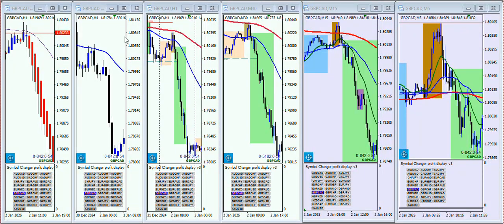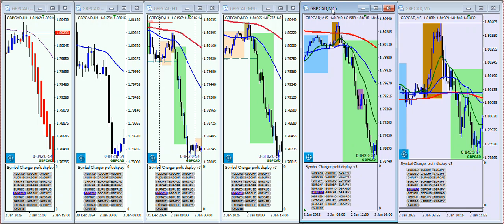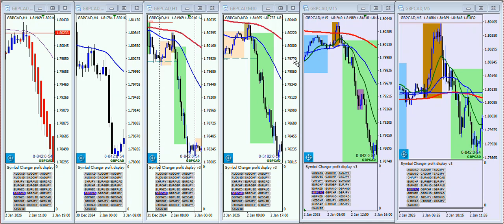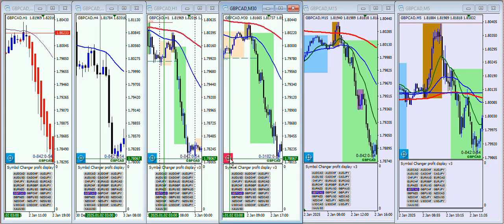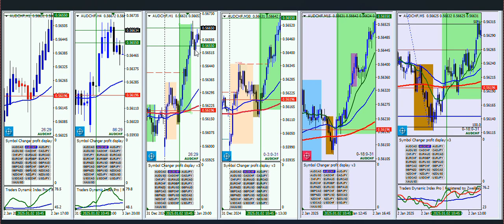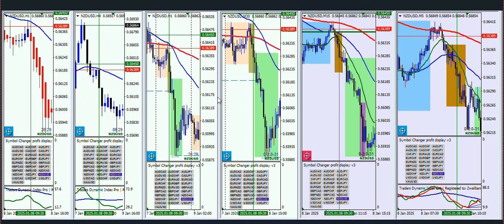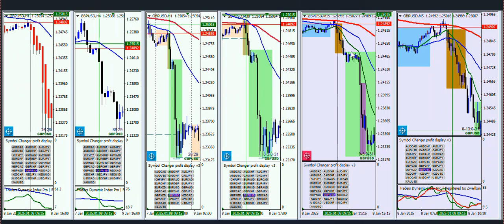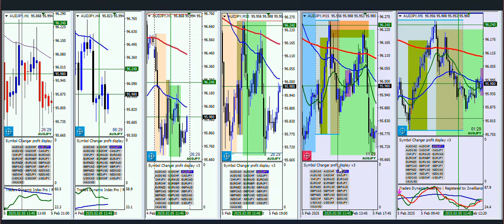THE 200EMA REJECTION - TRADING DYNAMIC SUPPORT & RESISTANCE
In this video, we explore the 200EMA rejection strategy for trading dynamic support and resistance in Forex. Learn how to use the 200 exponential moving average (EMA) to identify key levels and improve your trading accuracy. Perfect for beginners and advanced traders alike!
Tips for integrating this strategy into your trading plan.